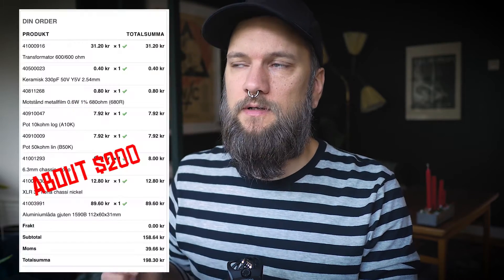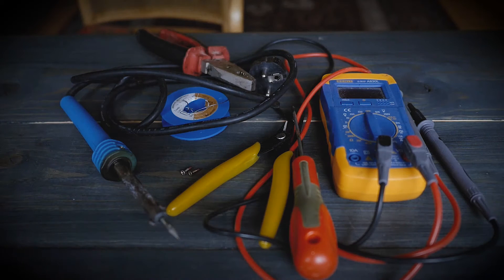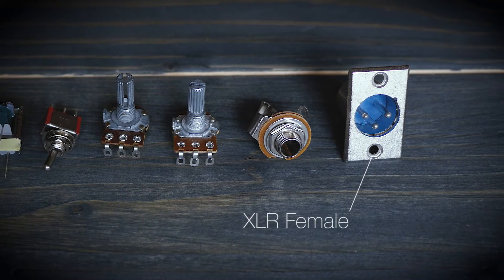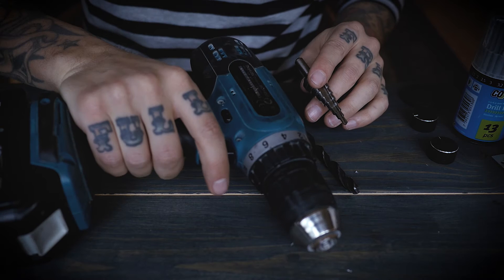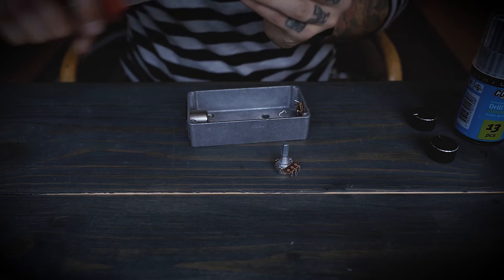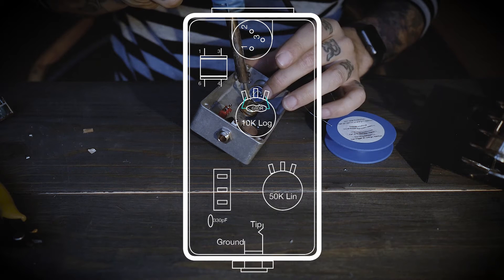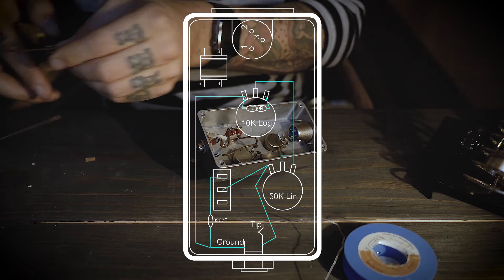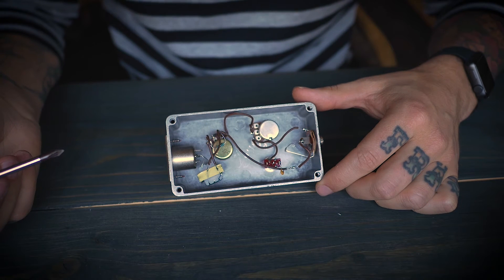Cheap DIY REAMP Box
I made a stupid mistake in this video. Pin 3 on the transformer should be connected to pin 3 on the xlr connector. The build instruction PDF is updated with the correct info.

In this video I build a prototype of a very cheap RE-AMP Box. This kind of studio tool usually cost about $150 but this one is about $15-20 in parts. Just some simple soldering work and you're good to go.